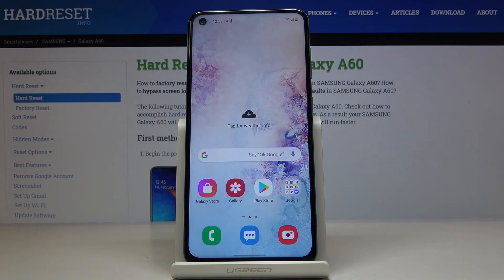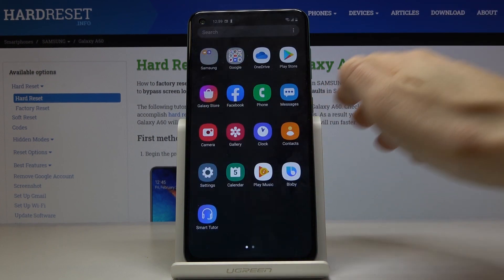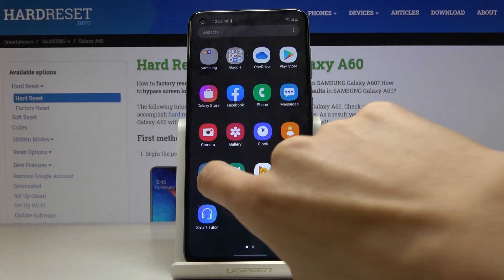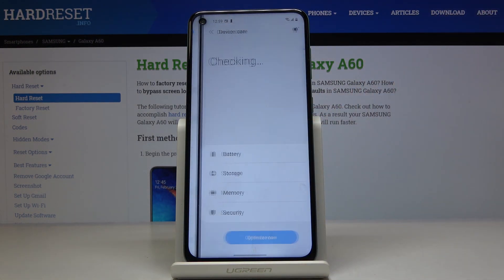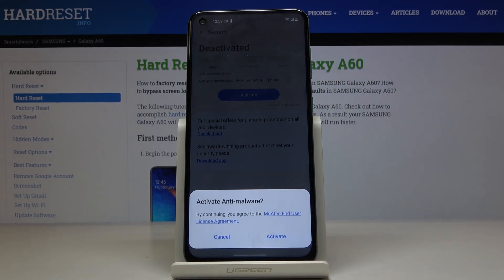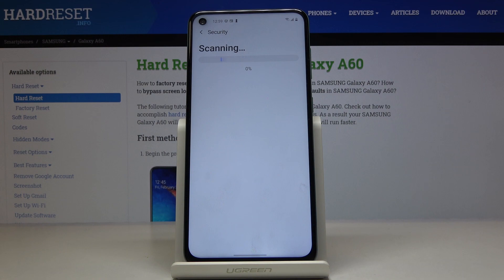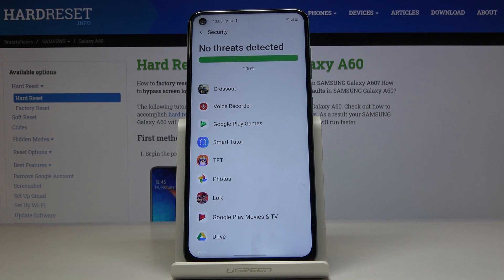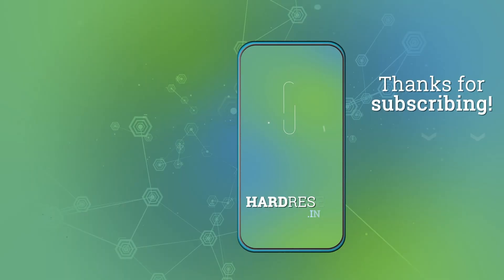How to Virus Scan SAMSUNG Galaxy A60 – Detect Malware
Learn more info about SAMSUNG Galaxy A60:
If you’d like to be sure that your SAMSUNG Galaxy A60 is 100% safe from malware, then let’s watch our video! In this tutorial we would like to show you how easily you can find virus scanner in your SAMSUNG device and how to use it to scan your device and check the presence of any viruses. Follow all shown steps and leave your device checked and safe.

How to detect and remove malware in SAMSUNG Galaxy A60? How to perform Virus Scan on SAMSUNG Galaxy A60? How to scan SAMSUNG Galaxy A60? How to perform security scan on SAMSUNG Galaxy A60?